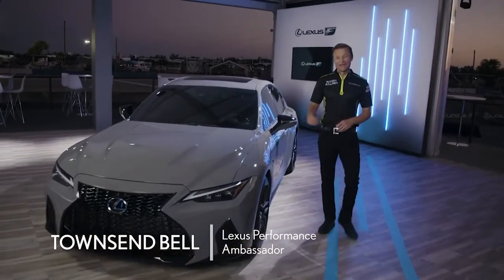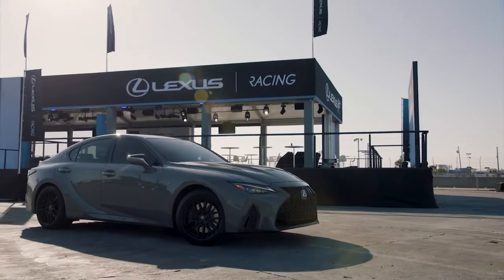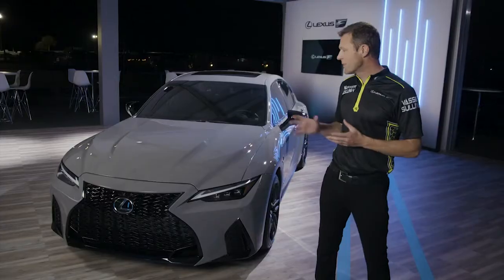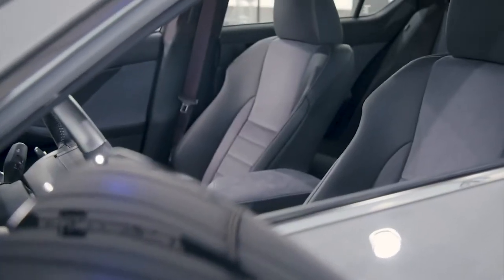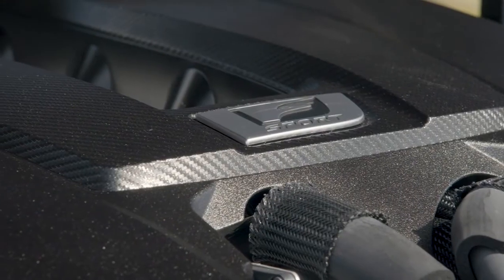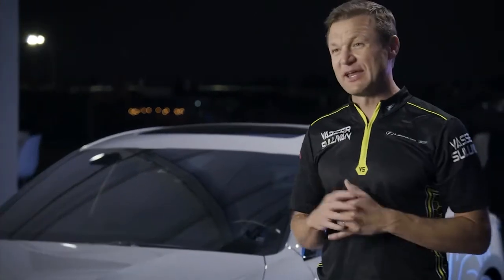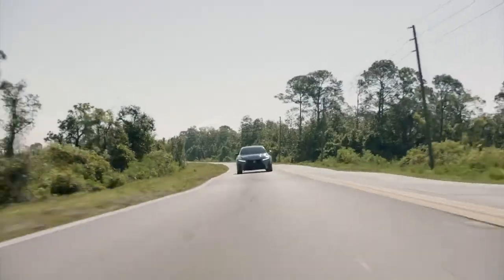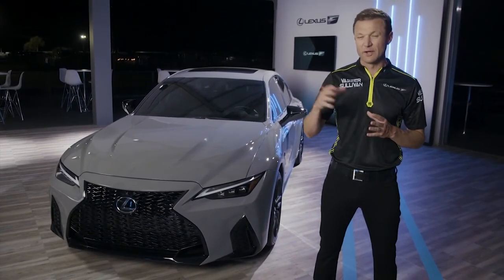New 2022 Lexus IS 500 F SPORT Performance Launch Edition - Only 500 sports sedans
New Lexus IS 500 F SPORT Performance Launch Edition 2022 video review and description.
Hot on the heels of last month’s IS 500 F SPORT Performance world premiere, Lexus is proud to unveil the 2022 IS 500 F SPORT Performance Launch Edition. Only 500 serialized vehicles will be produced, and it will be sold exclusively in North America.
The IS 500 Launch Edition will be powered by the same naturally aspirated 5.0-liter V8 engine introduced in the standard IS 500. Generating 472 hp at 7,100 rpm and 395 lb.-ft of peak torque at 4,800 rpm, this engine offers the linear acceleration and V8 muscle that driving enthusiasts crave. However, buyers that desire additional distinction will find numerous interior and exterior enhancements in the IS 500 Launch Edition.
Standing apart from the standard IS 500, the 2022 IS 500 Launch Edition interior builds upon Takumi craftsmanship with elevated interior materials, including sporty two-tone Black & Gray Ultrasuede trimmed front and rear seats, door accents, and center console. Additionally, the heated leather-wrapped steering wheel receives unique silver ash wood treatment with black F SPORT Performance badging, and the interior will be appointed with a serialized Launch Edition badge to further highlight the vehicle’s exclusivity. Moreover, the F SPORT combination instrumentation meter has been updated with an exclusive Launch Edition startup animation to further set this model apart from the standard IS 500.